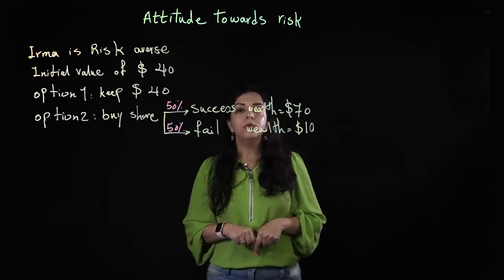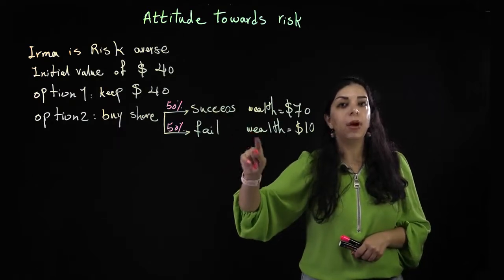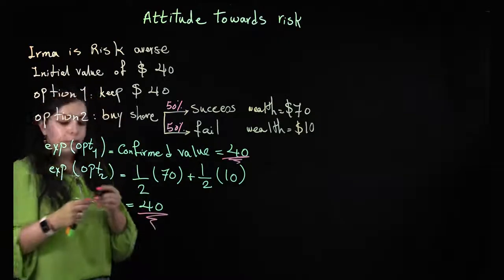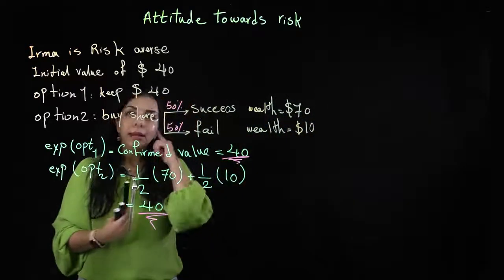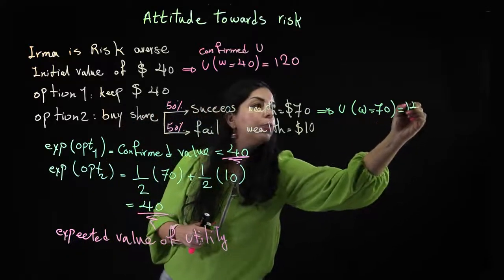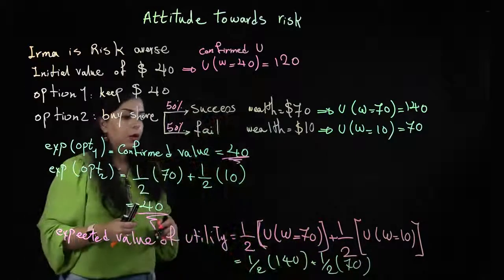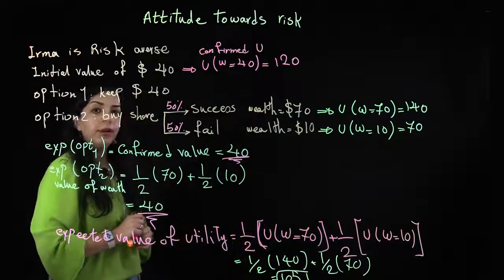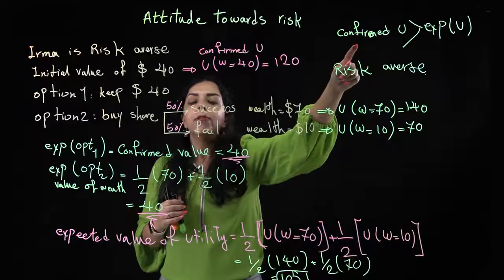Attitude towards risk